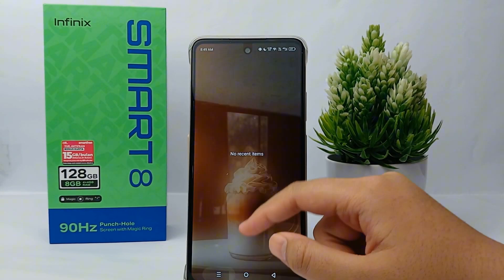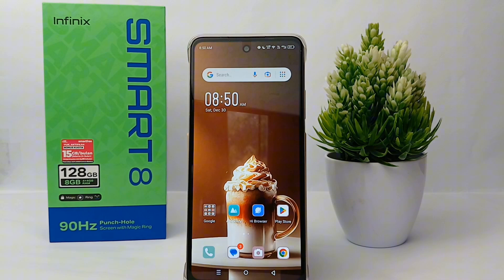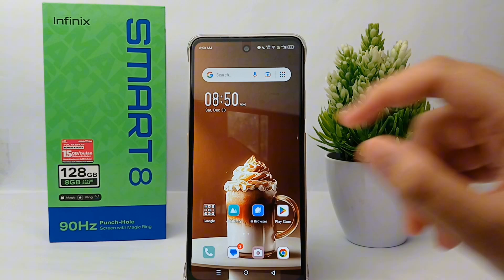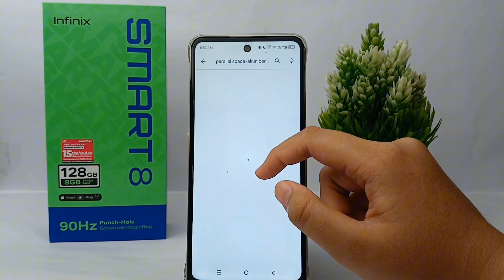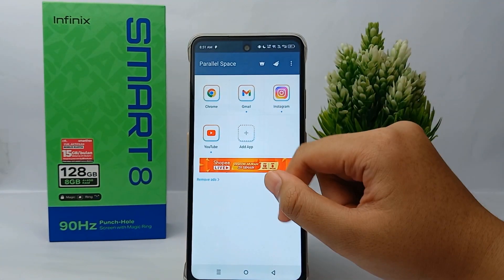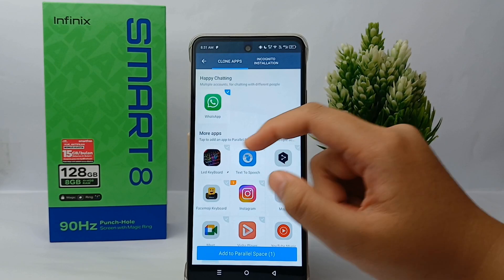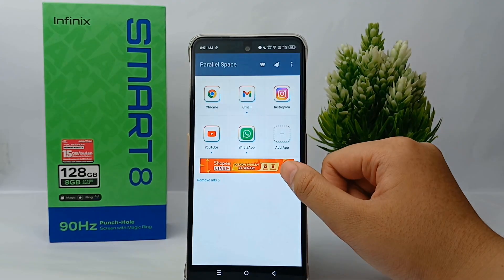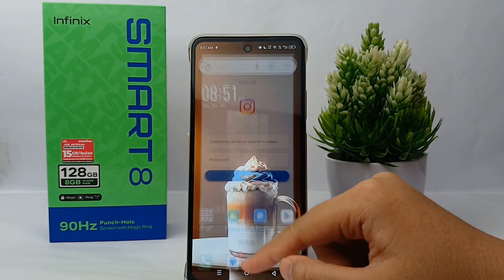How To Dual Apps In Infinix Smart 8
This tutorial deals with search:
how to dual apps
infinix smart 8
how to dual apps in infinix
how to clone apps in infinix.